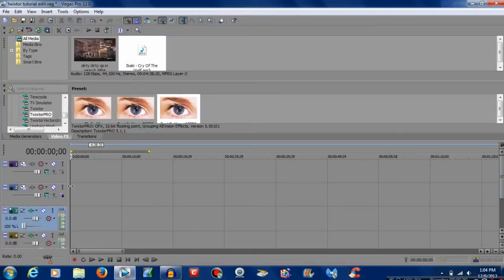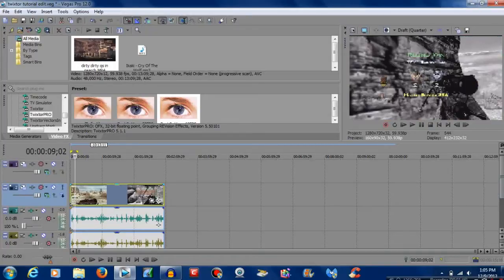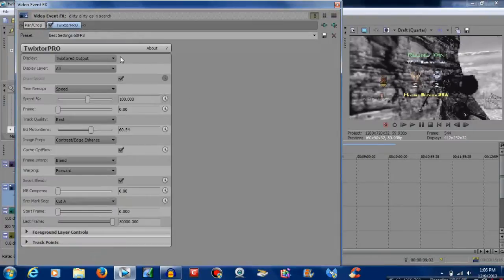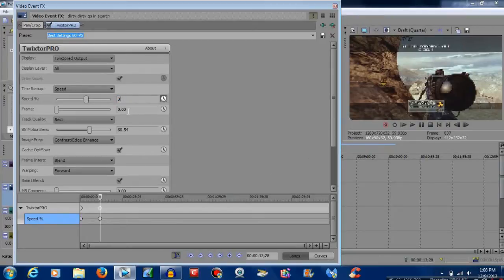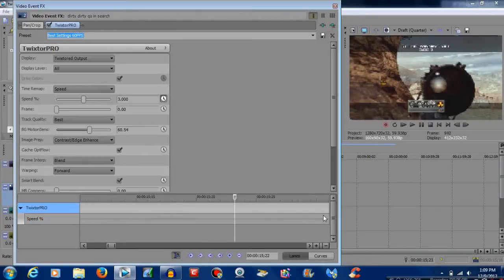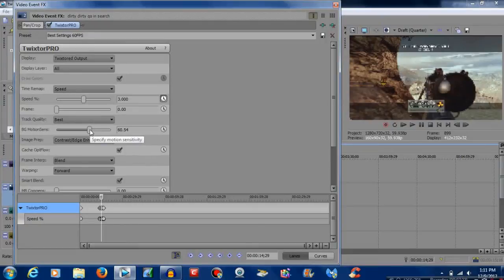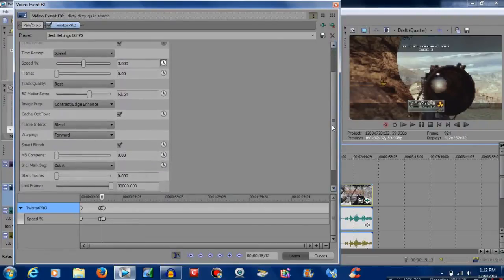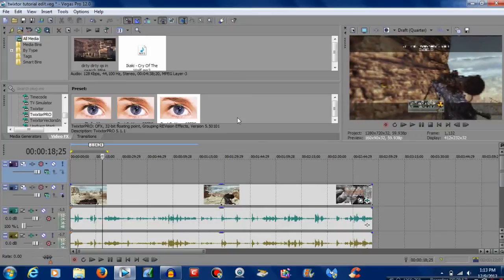Sony Vegas Pro 12 Best Twixtor Settings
My Personal Twixtor Settings!

Wanna Check Inaki Out? Links below to his official pages.